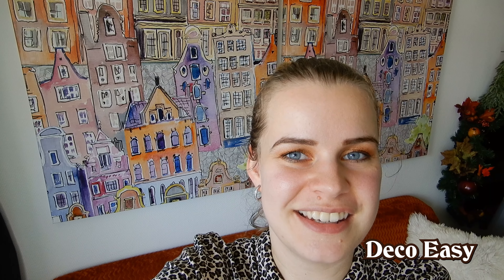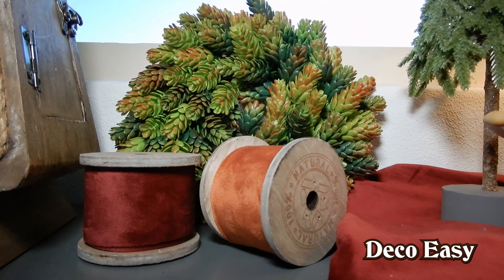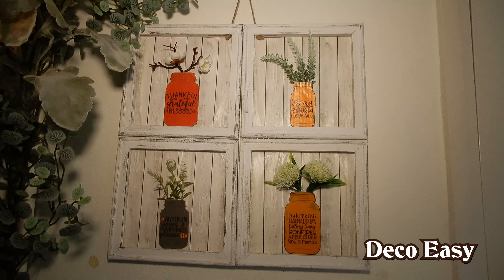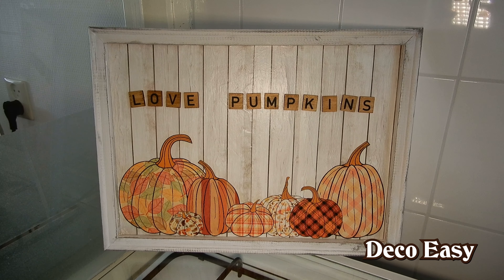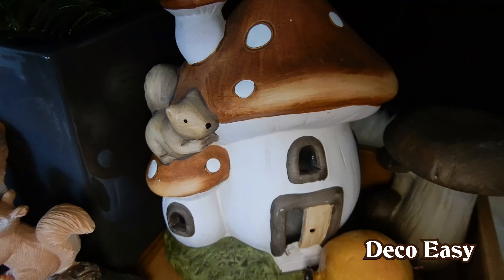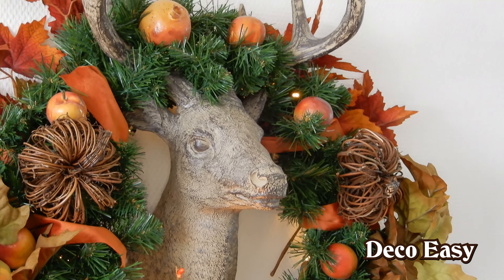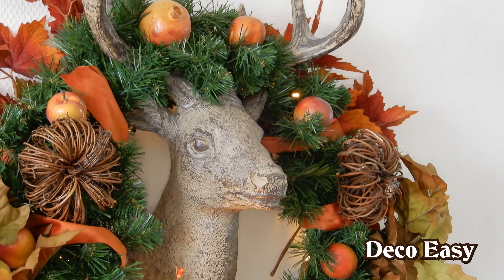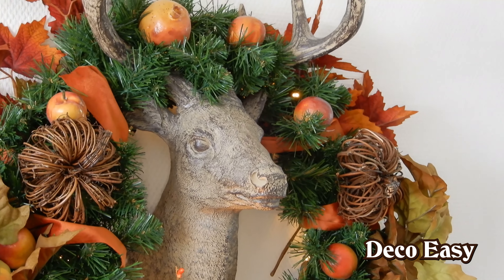NEW FALL HOME DECOR TOUR 2021 II FALL DIYS II HIGH END DECOR II THE MAGICAL WORLD OF FALL 2021 II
Welcome dear friends 💛 today Dyanne is welcoming you into her beautiful home for her Fall Home Tour for 2021😃😃

My program I use for making my Signs:
Magix.com